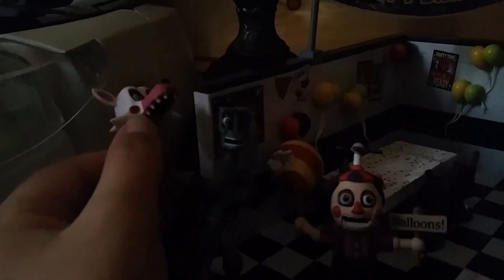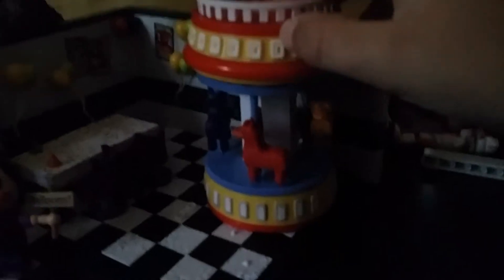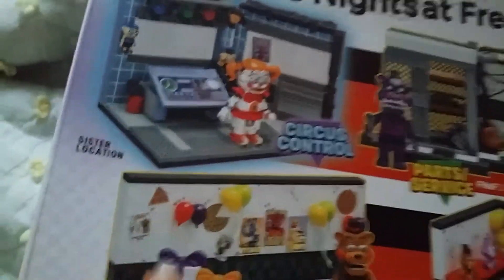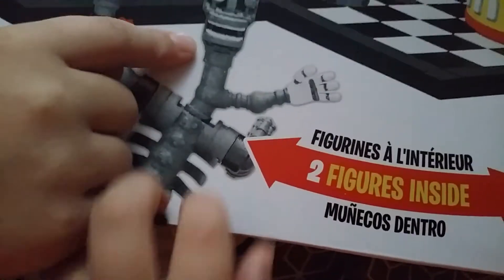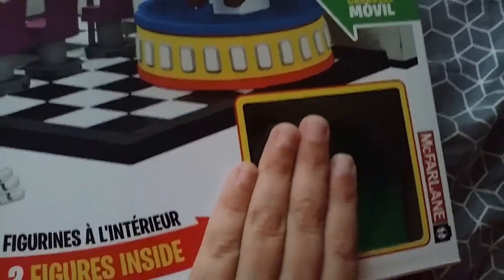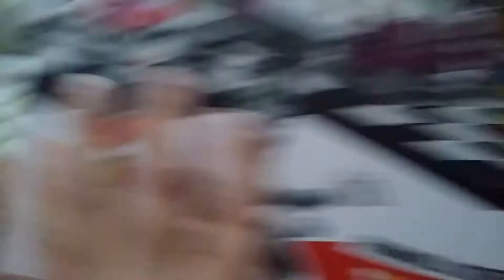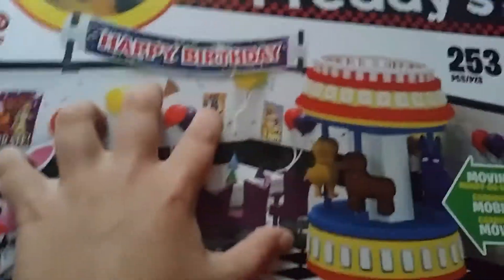Game area fnaf lego set toy review